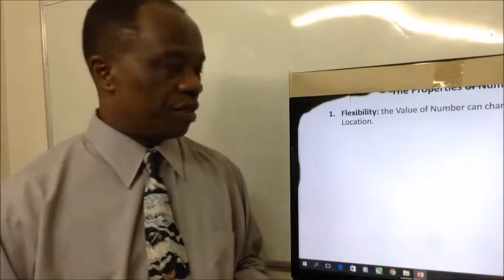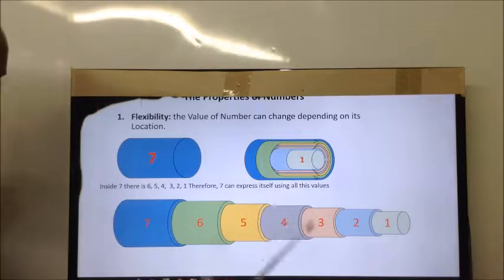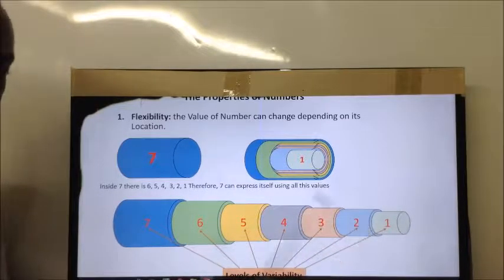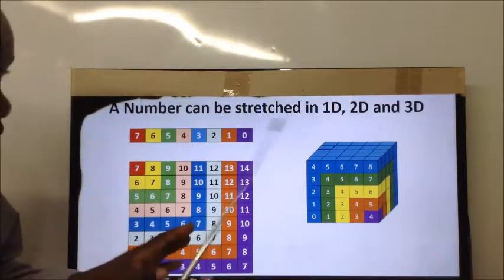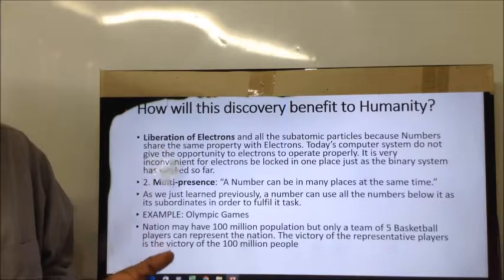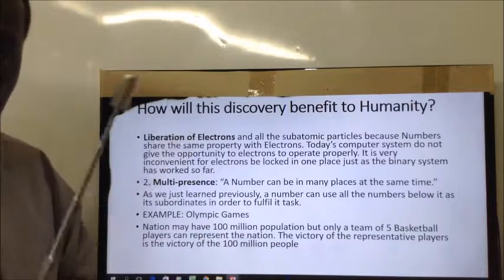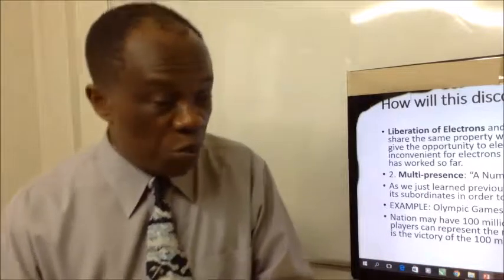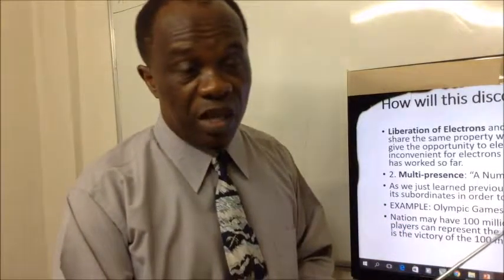New Maths for advanced IT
A Discovery of New Mathematics for Advanced Information Technology made in the Philippines. It's the beginning of a Greater Scientific Revolution.

VIDEOS ABOUT SINGULARITY

VIDEOS ABOUT QUANTUM GRAVITY

VIDEO ABOUT QUANTUM BITS

VIDEOS ABOUT HOLOGRAPHIC PRINCIPLE